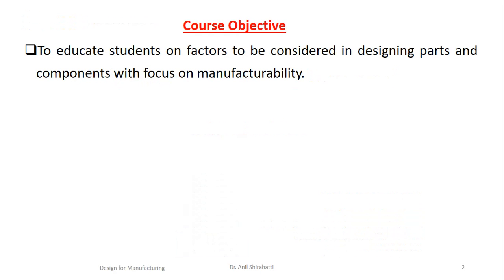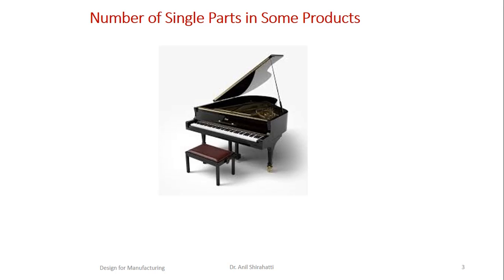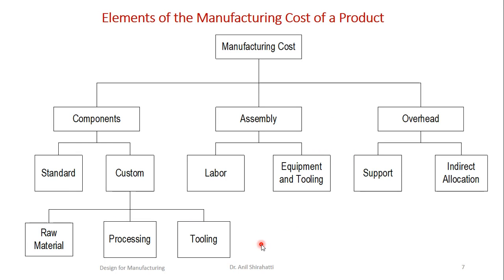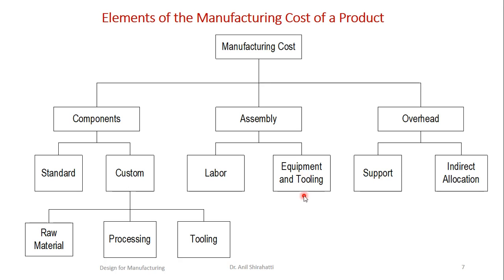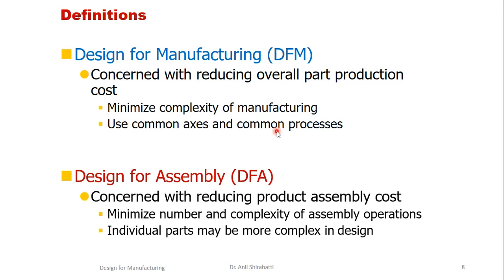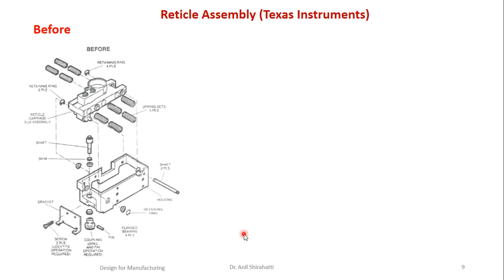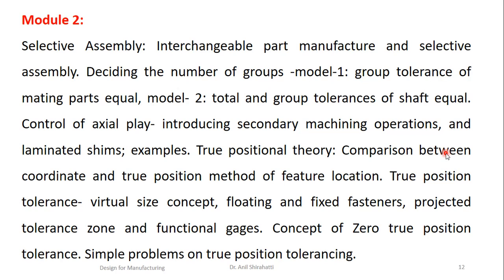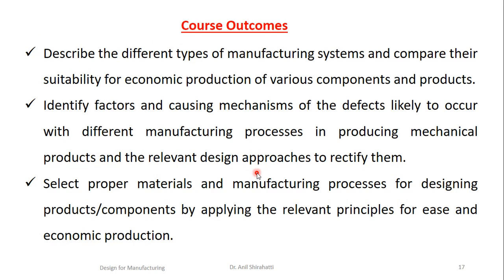JCE MECH 17ME744 DFM : Introduction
Introduction to design for manufacturing